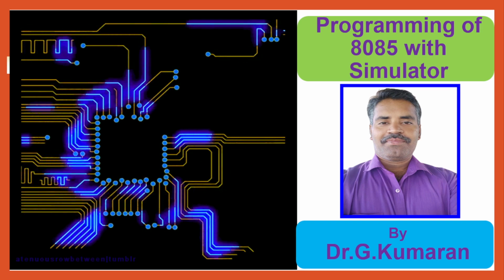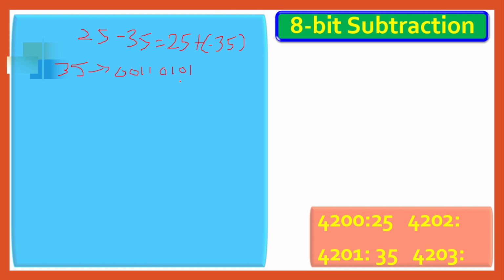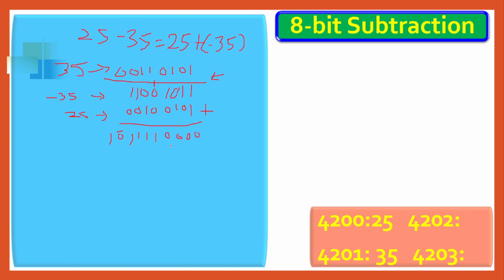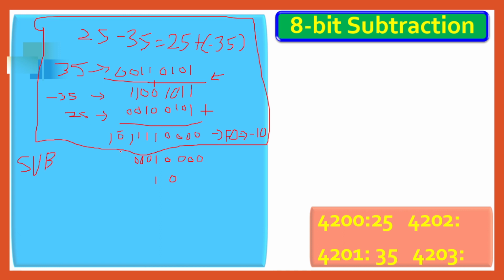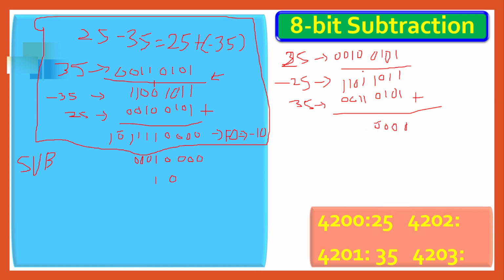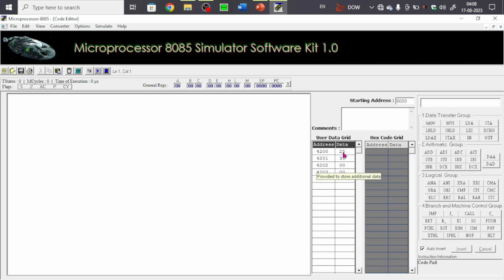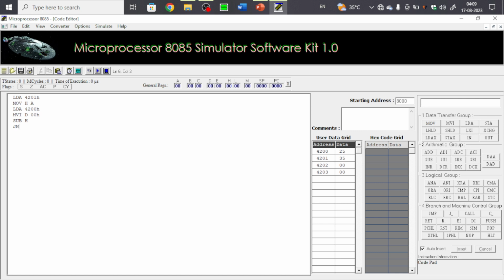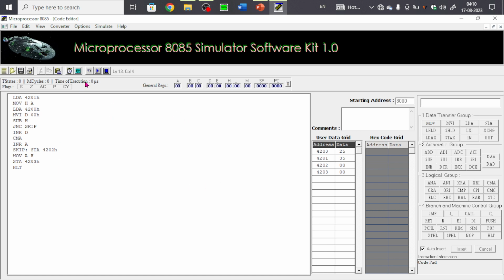8-Bit SUBTRACTION WITH BORROW on 8085 microprocessor assembly language program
Binary subtraction with borrow in 8085 assembly language program
OMR351 MECHATRONICS
EE3404 Microprocessor and  Microcontroller
ECA10 Microprocessors and Microcontrollers
8086
8085
8051
8255 Programmable Peripheral Interface(PPI), Traffic light system with 8086, Design of traffic light system, Microprocessor, EC8691, Microcontroller interrupts, Embedded system, I/O Device service, EC6504,
U19ECTL513
EC8396
EC8382 EE8551 EE8681 EC8681 RO8001
Maximum mode signals